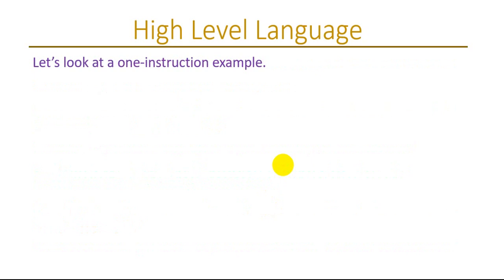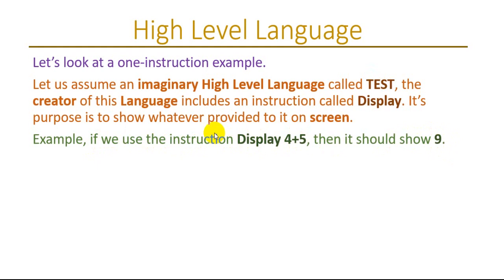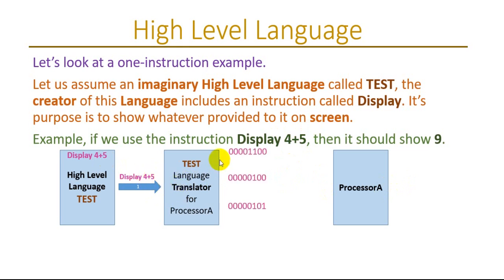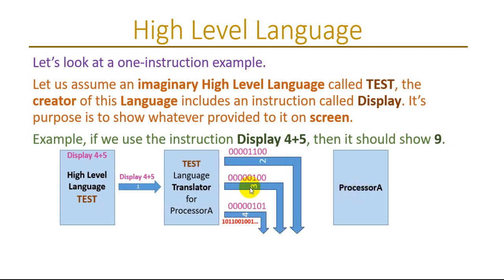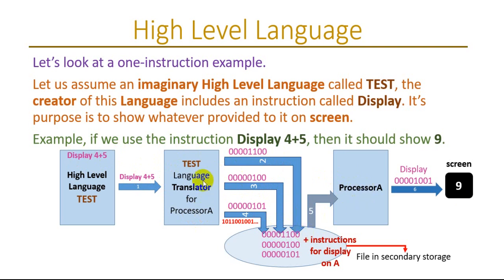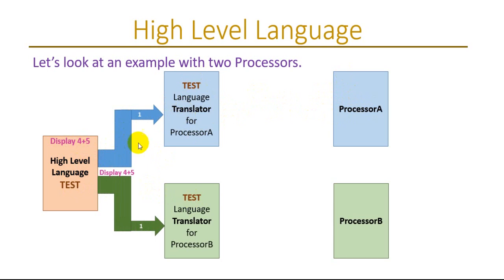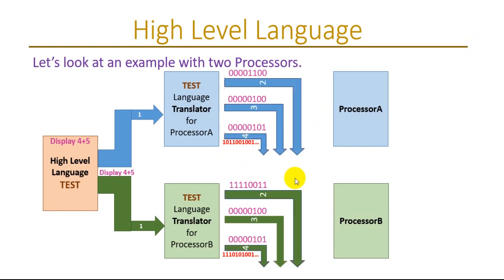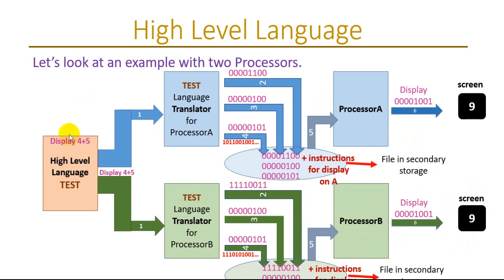0018b Introduction to Computer (High Level Language-b)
Introduction to Computer (High Level Language-b)